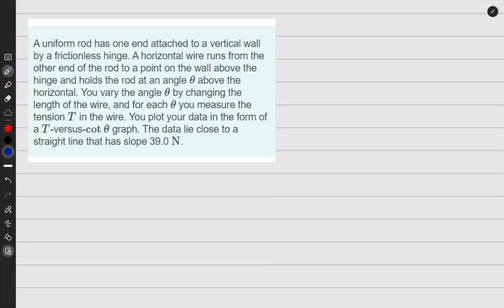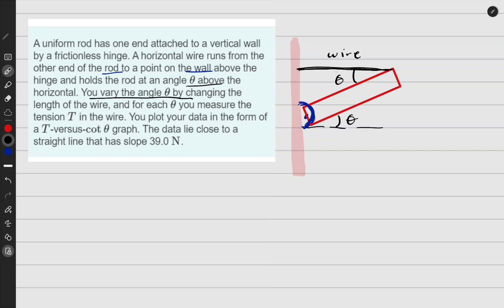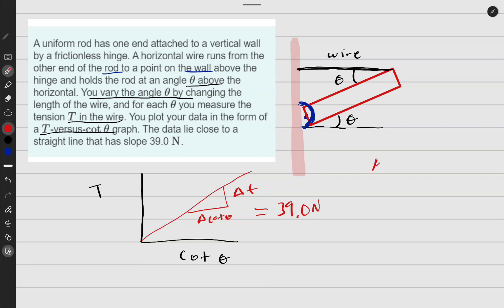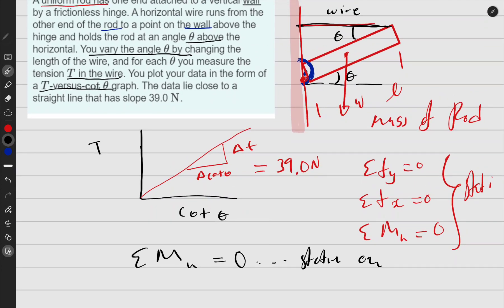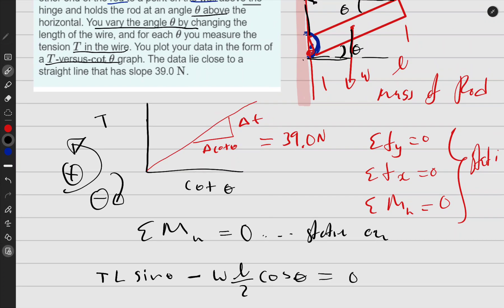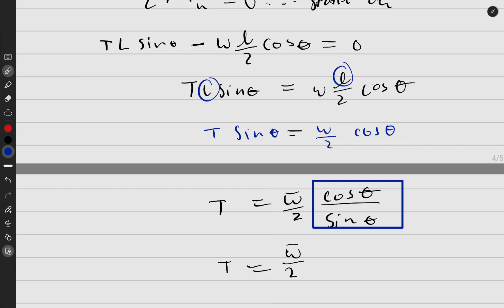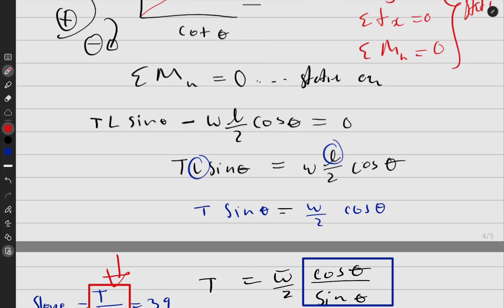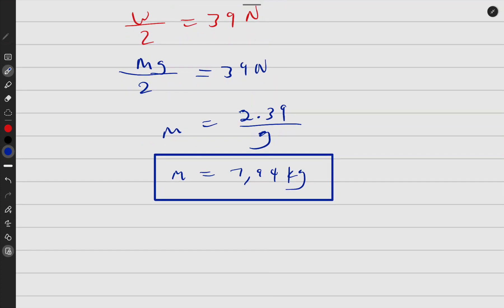Analyzing Tension-θ Data for a Uniform Rod Suspended by a Wire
In this video, we will discuss the physics problem of a uniform rod attached to a vertical wall with a horizontal wire, and how to analyze its tension as a function of the angle θ above the horizontal. Specifically, we will focus on how to interpret and use the T-versus-cotθ graph that is often used to represent this data.

A uniform rod has one end attached to a vertical wall by a frictionless hinge. A horizontal wire runs from the other end of the rod to a point on the wall above the hinge and holds the rod at an angle θ
 above the horizontal. You vary the angle θ
 by changing the length of the wire, and for each θ
 you measure the tension T
 in the wire. You plot your data in the form of a T
-versus-cotθ
 graph. The data lie close to a straight line that has slope 39.0

I. Introduction
A. Explanation of problem setup (0:00-0:30)

II. Understanding the physics behind the problem
A. Definition of cotangent (0:30-1:00)
B. Explaining the forces acting on the rod (1:00-2:00)
C. Deriving the equation for tension T in terms of angle θ (2:00-3:00)

III. Plotting and interpreting the T-versus-cotθ graph
A. Definition of a linear relationship (3:00-3:30)
B. Analyzing the slope of the graph (3:30-4:30)
C. Interpretation of slope in terms of the problem (4:30-5:00)

IV. Solving for the length of the wire
A. Deriving the equation for length of the wire in terms of slope and other variables (5:00-6:00)
B. Substituting in values and solving for length (6:00-7:00)

V. Conclusion
A. Summary of key concepts (7:00-7:30)
B. Importance of understanding tension and forces in physics problems (7:30-8:00)
C. Final thoughts and closing remarks (8:00-9:00)